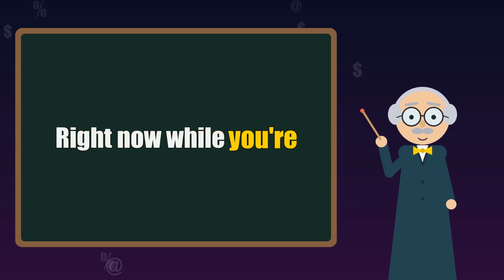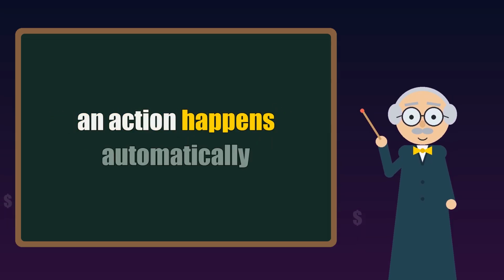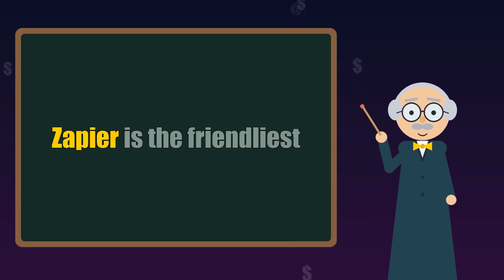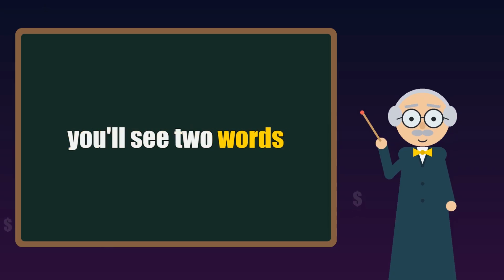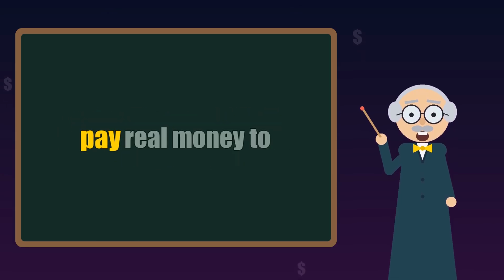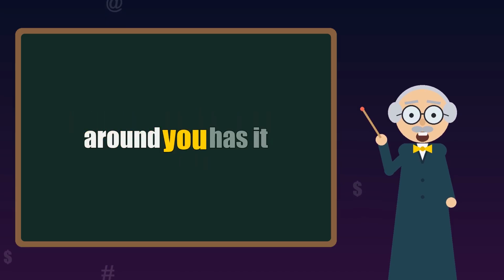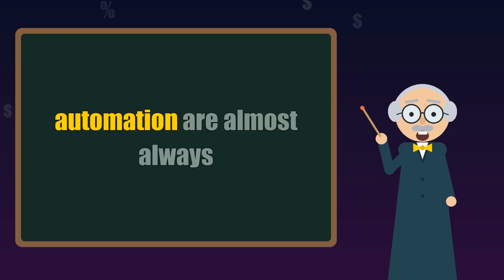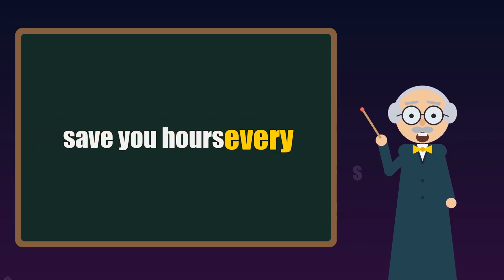Automation for Complete Beginners (Start With $0)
Automation sounds intimidating, but you can start today for free with no coding. This beginner guide breaks down what automation actually is, the three free tools to know, your first steps in plain English, and the one trap that makes most beginners quit. Build small, stay reliable, and let the robots handle the boring stuff.